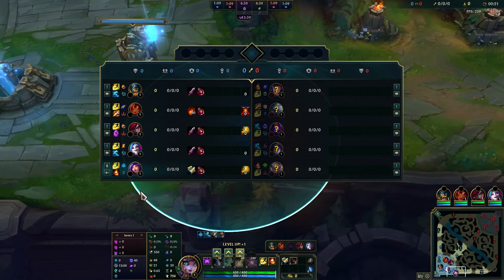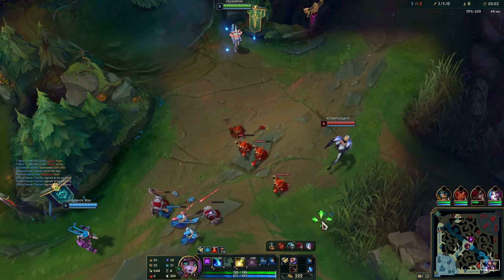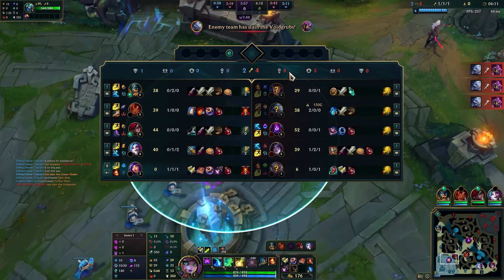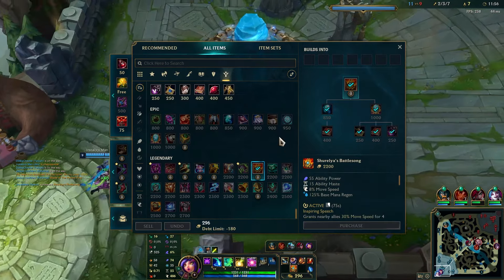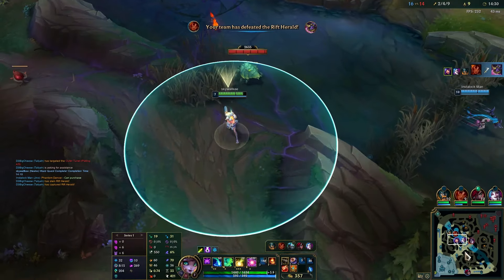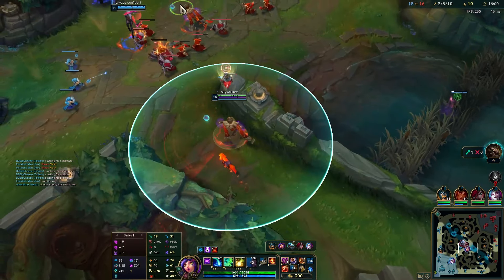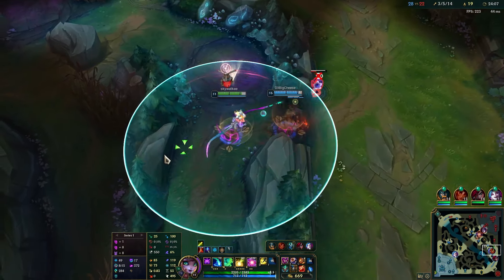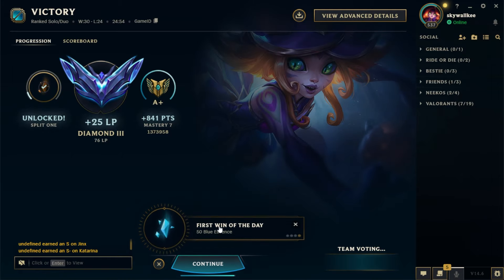SUPER Fast Neeko is EVERYWHERE!